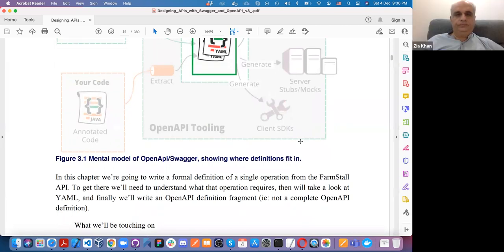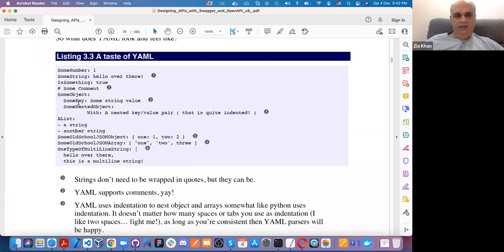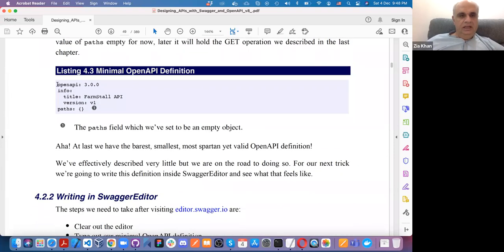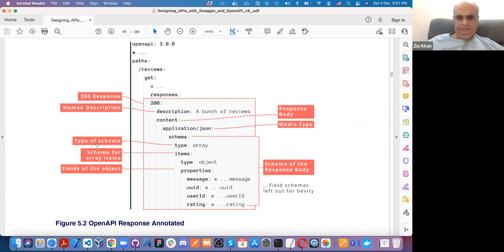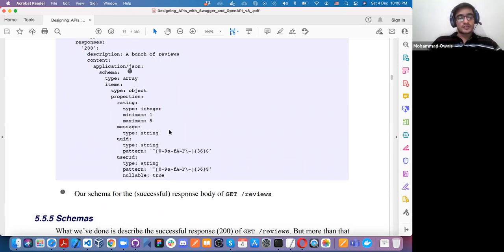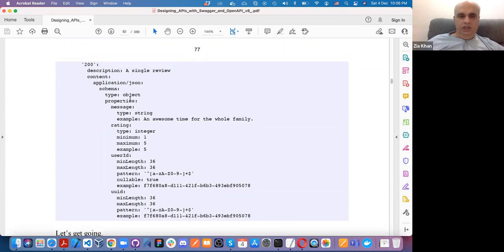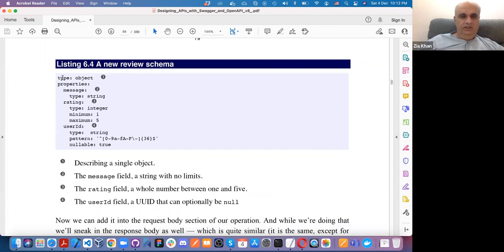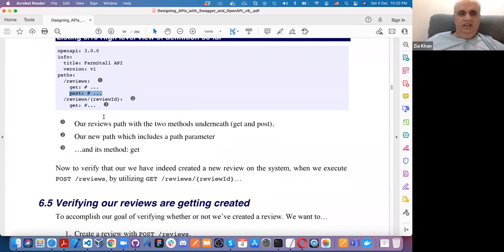Saturday 4 Dec, 2021, API designing using openAPI and swagger